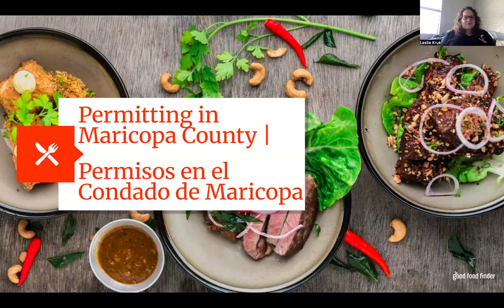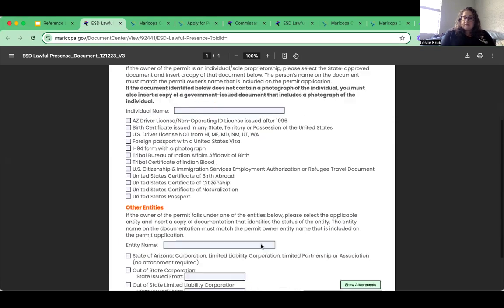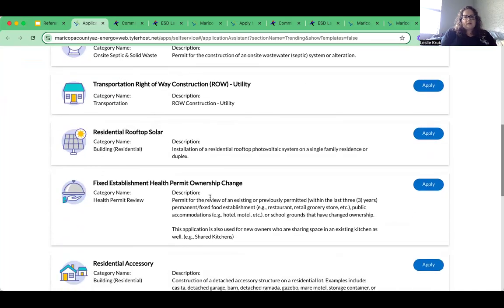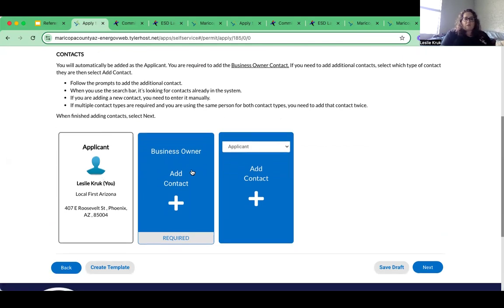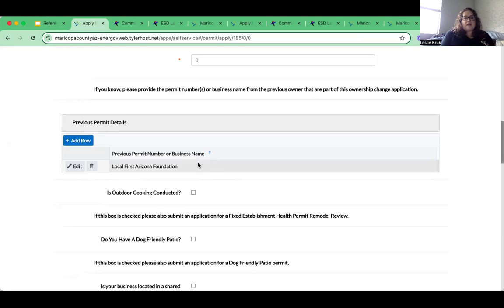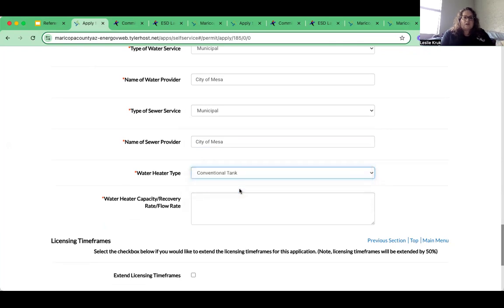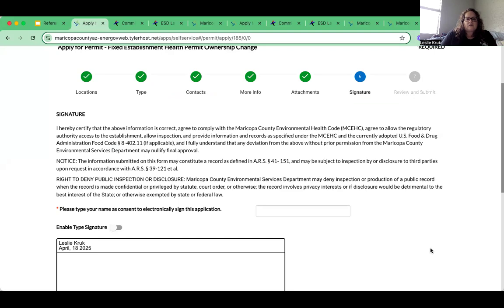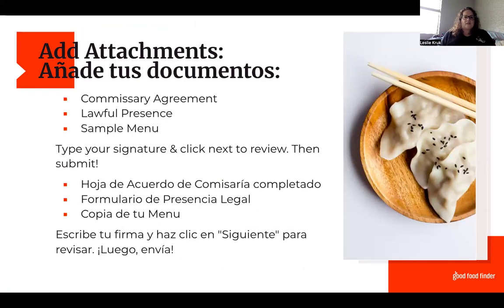Local Learning Lab: Food Business Permitting In Maricopa County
Follow along as we walk through the steps to create an account on Maricopa County's Permit Center, and fill out an application for a fixed food establishment permit. This 20-minute video will cover the things you need to have ahead of time in preparation for submitting the application.